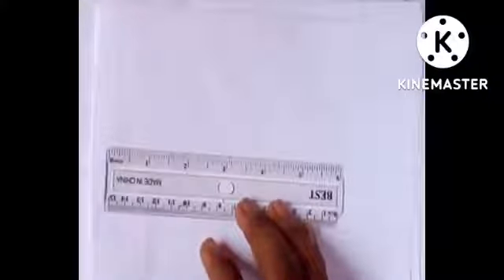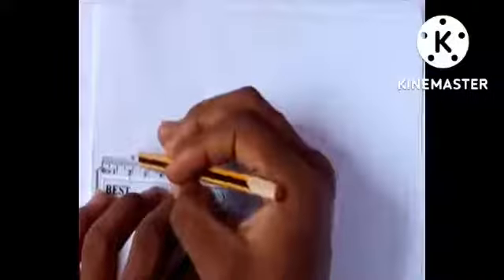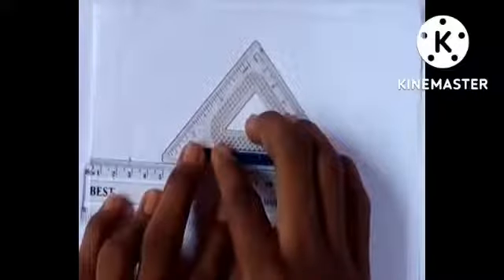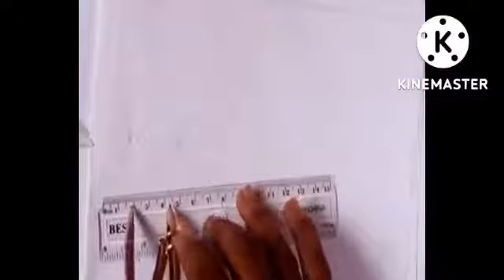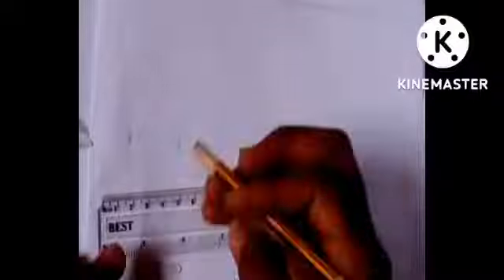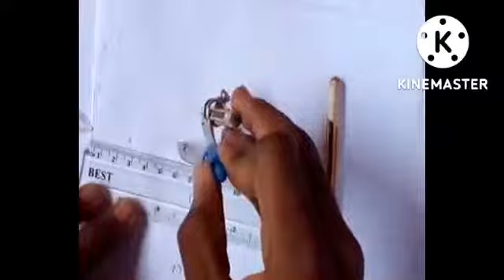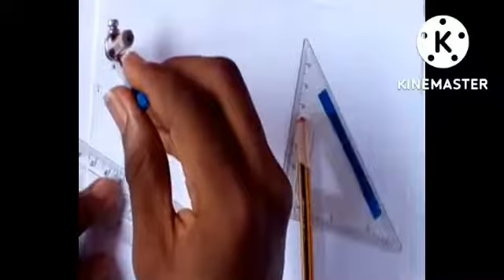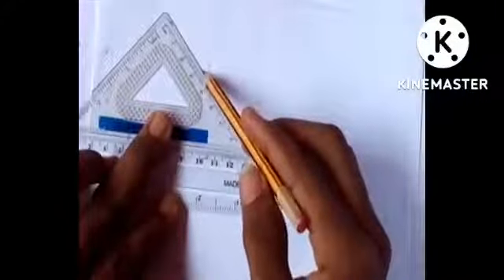Crash Technical drawing for SS1-3;How to draw an octagon using a 45⁰ set square